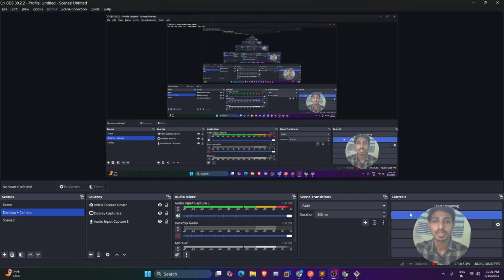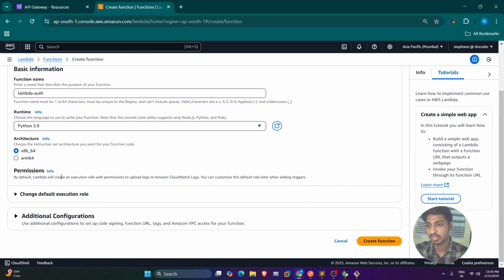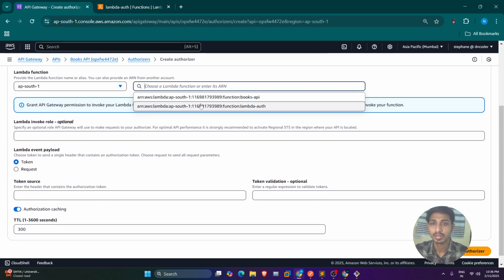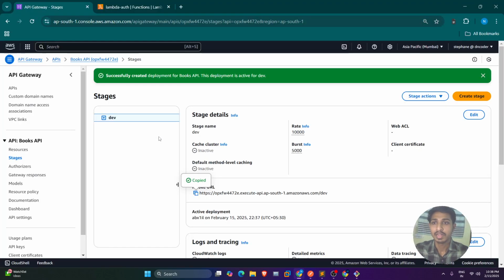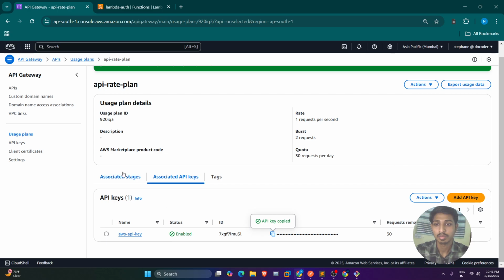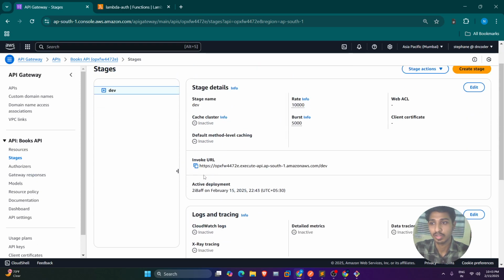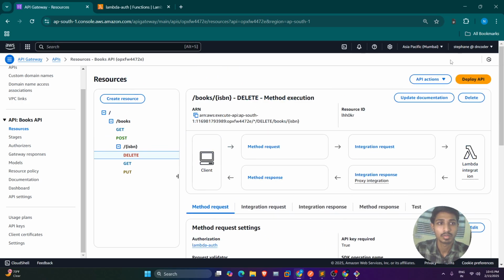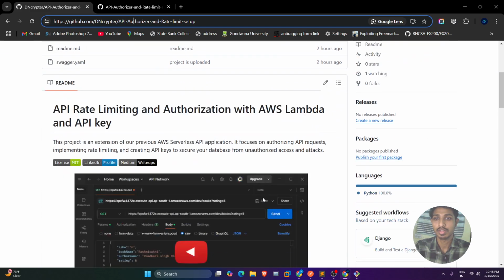Securing APIs with API Keys, Authorization, and Rate Limiting using AWS Lambda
In this hands-on tutorial, we will show you how to implement API key authorization, rate limiting, and custom authorization for your serverless applications using AWS Lambda and API Gateway. You'll learn how to securely manage access with API keys, prevent abuse with rate limiting, and control who can access your API endpoints. This video is perfect for developers looking to enhance the security and performance of their APIs in a serverless environment.